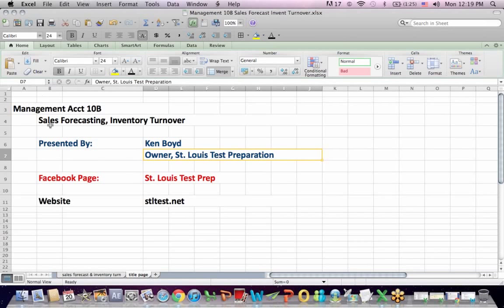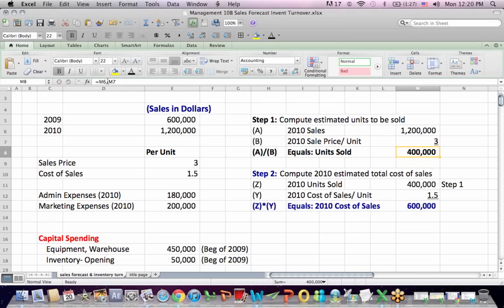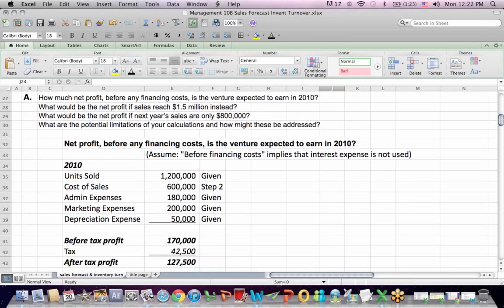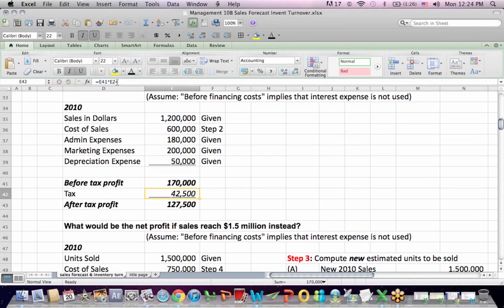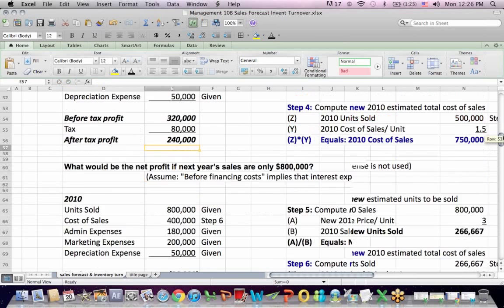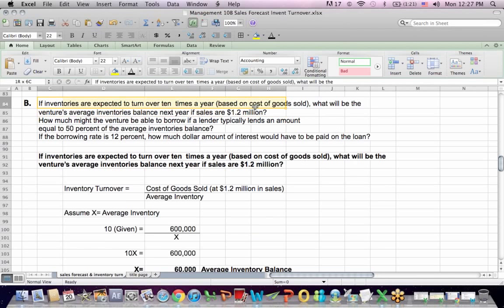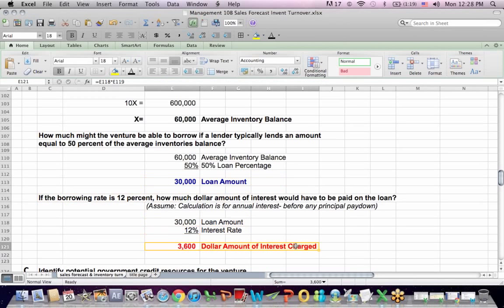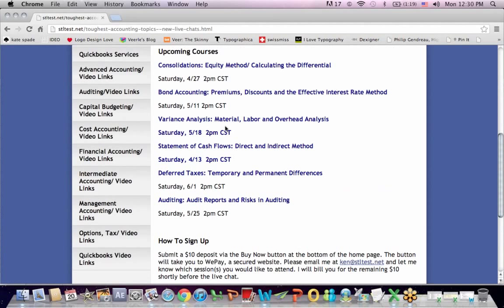Management Accounting 10B Sales Forecasting, Inventory Turnover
This Management Accounting video explains Sales Forecasting, Inventory Turnover, and sales budgeting.